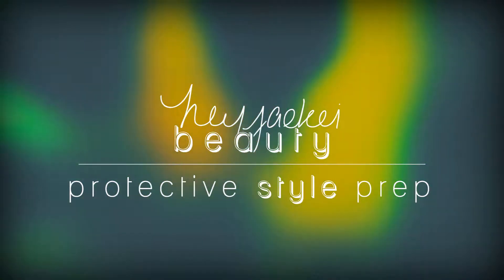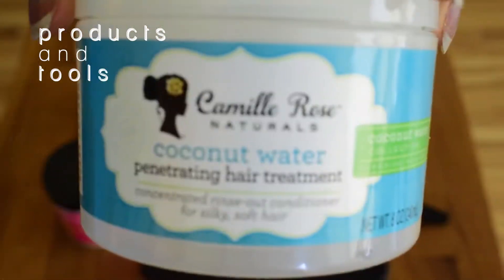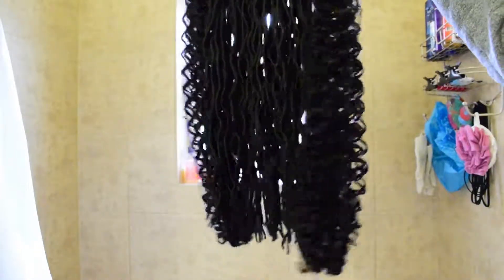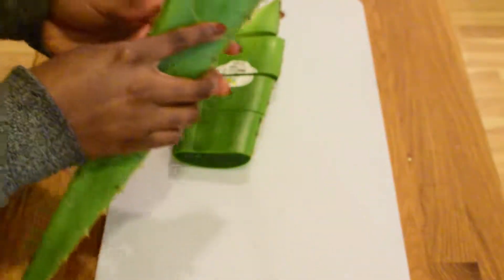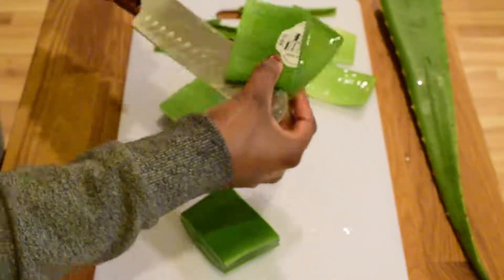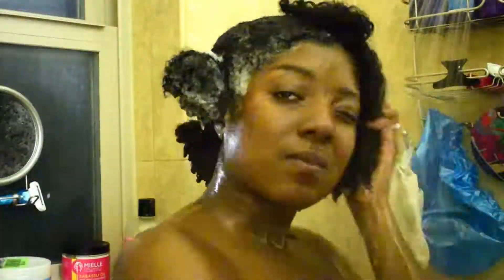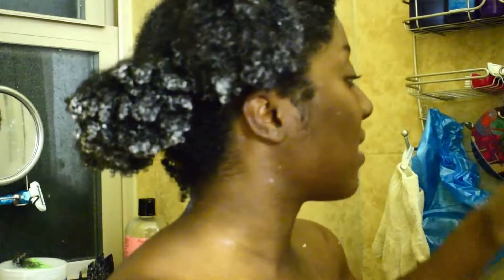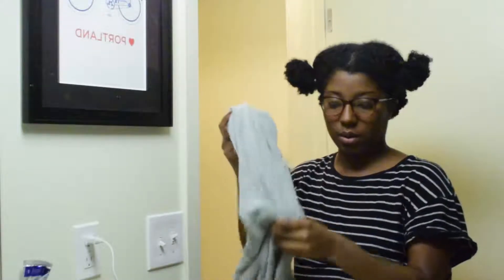PROTECTIVE STYLE // Protective Style Prep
Here, I put together this video to show how I prepped my hair for my protective style.  Tag along to see what I used and how I got everything ready.

Whether my videos are sponsored or not, or the products mentioned were gifted to or purchased by me, all opinions are my own and I do my best to provide honest and clear information to my viewers for them to make their own informed decisions.